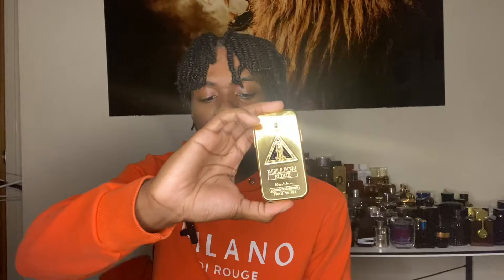1 Million Elixir First Impression!!😳